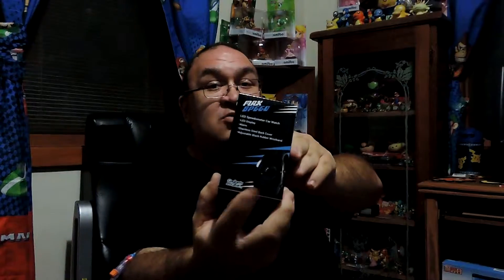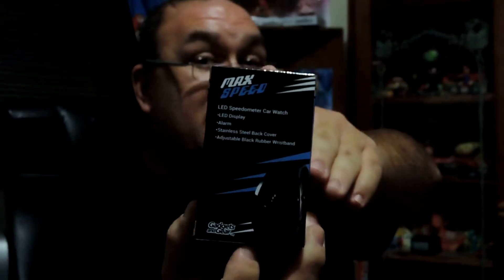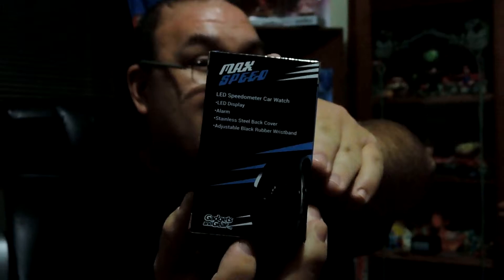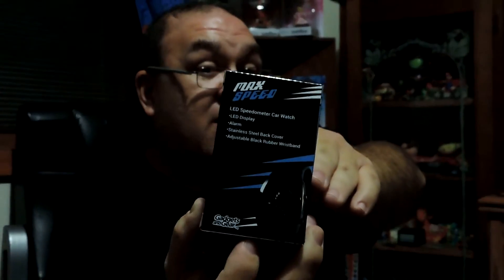June Arcade Block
Better late then never, I unbox the June Arcade Block